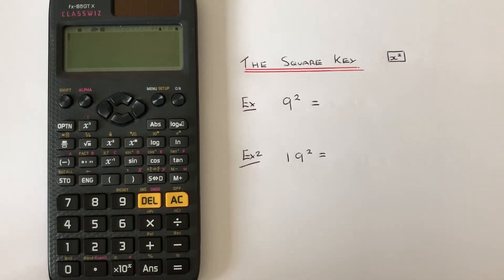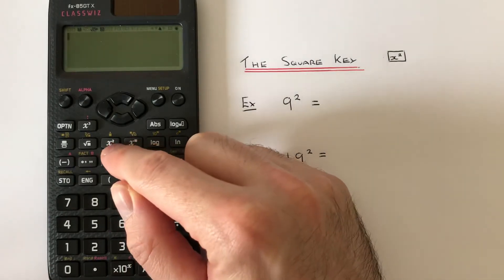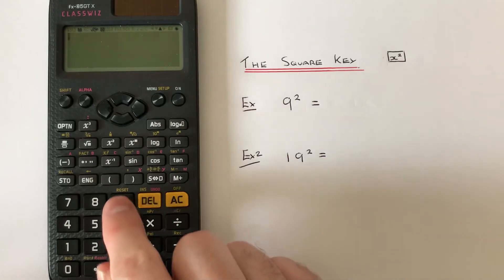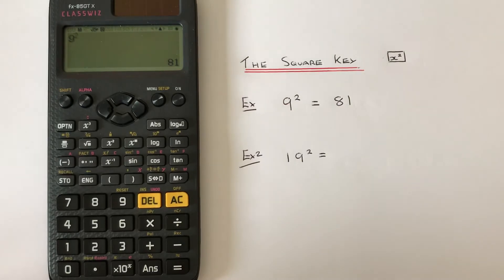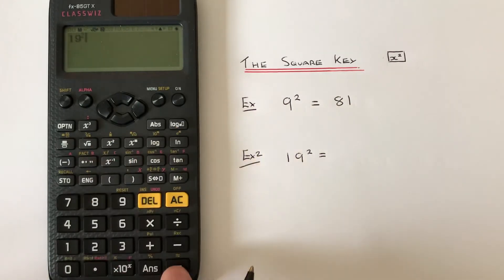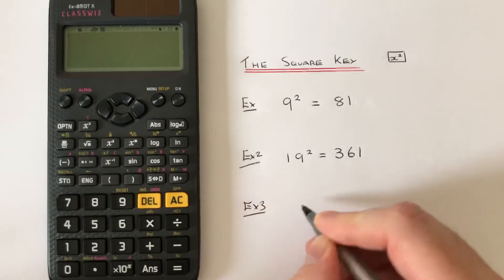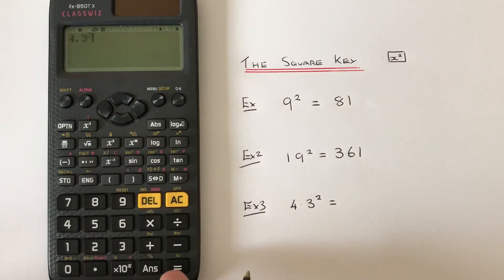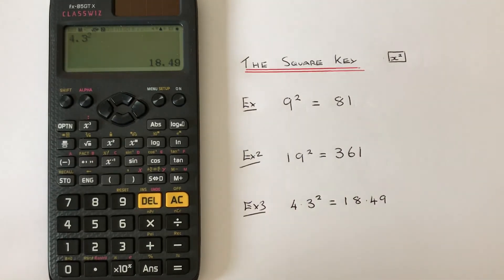The Square Key. How To Square Numbers On A Casio Classwiz fx-85GTX Scientology’s Calculator.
Here you will be shown how to square a number on a Casio Classwiz fx-85GTX scientific calculator. The square button can be found on the second row of the scientific functions (x^2). So to work out 12 square, first type in 12 using the number keys and then press the square key. Hit the equals key to get your answer.